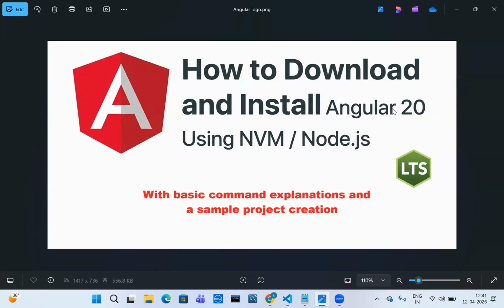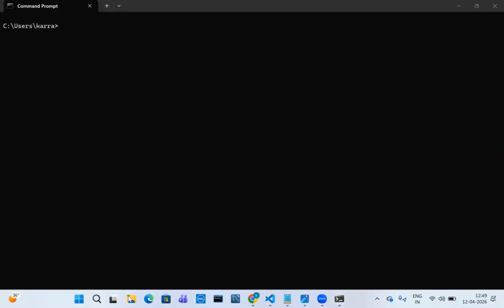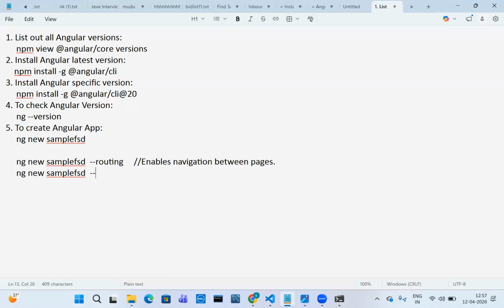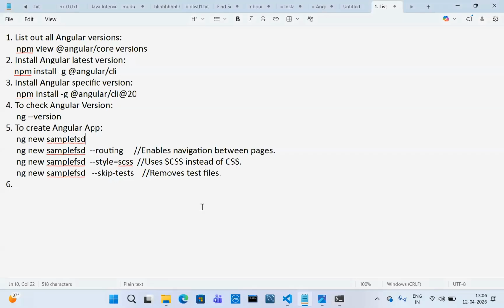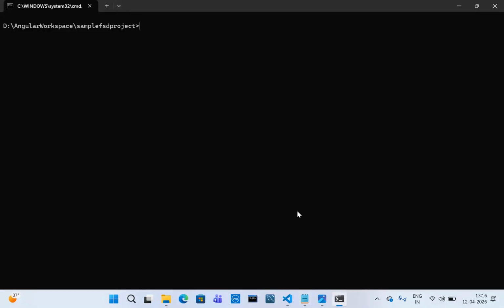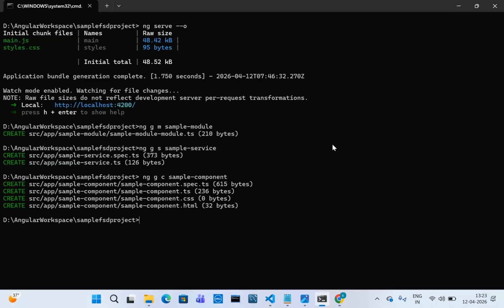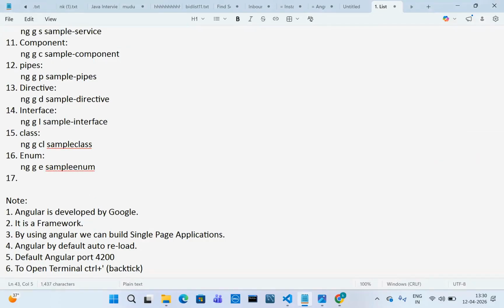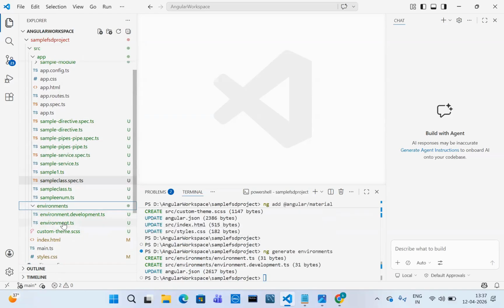How to Download and Install Angular 20 version on windows 10/11 by using NVM or Node JS